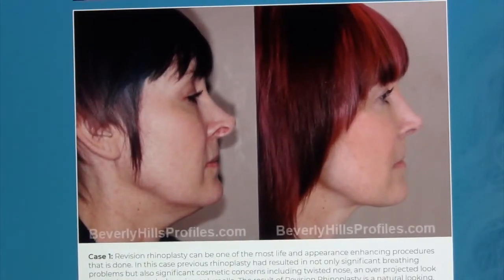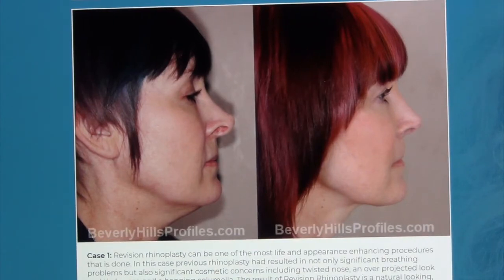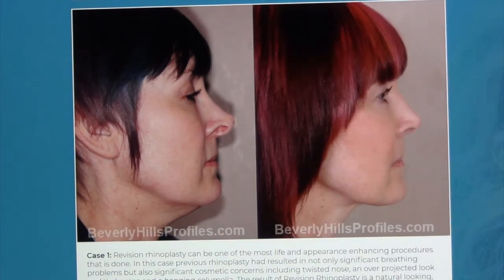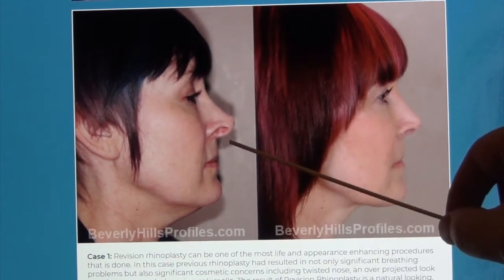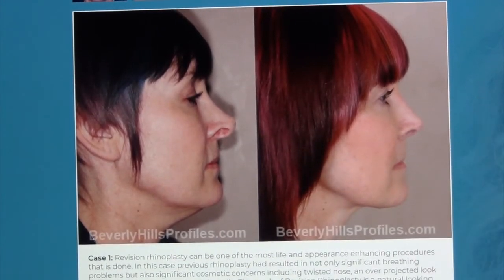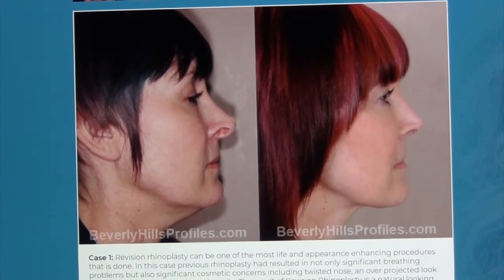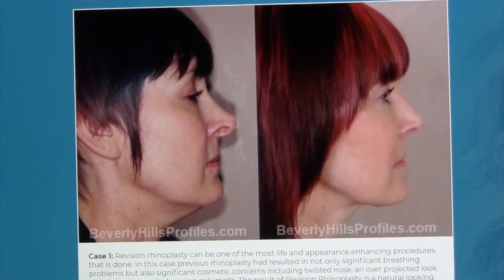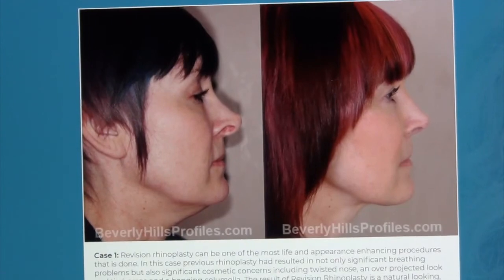Revision Rhinoplasty Patient With Breathing Difficulties | Beverly Hills Profiles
Previous rhinoplasty had resulted in significant breathing problems and cosmetic concerns. We deprojeced and brought the tip back while also tucking up the cogumella to take away the extra nostril show and improve the support of the nostrils.